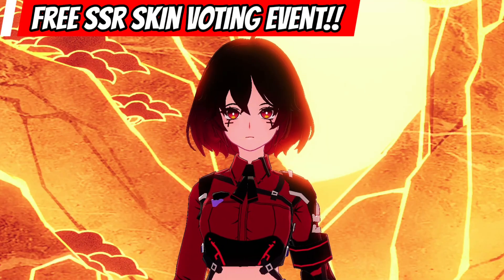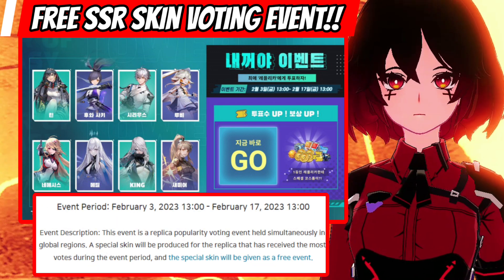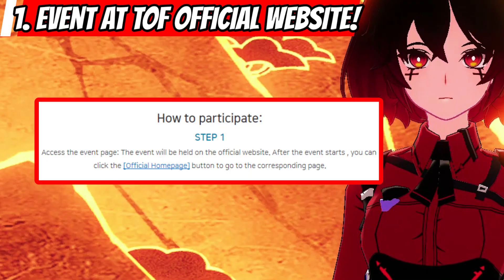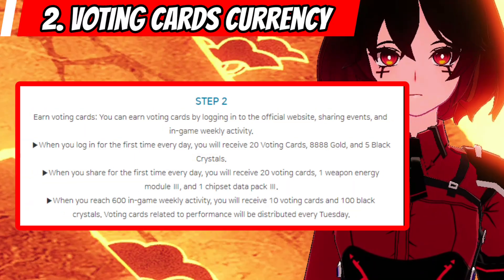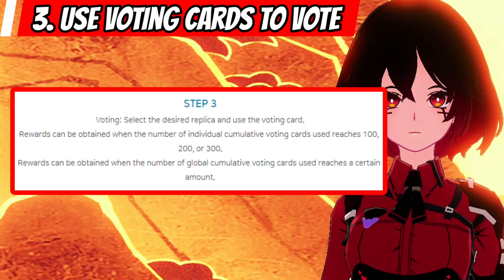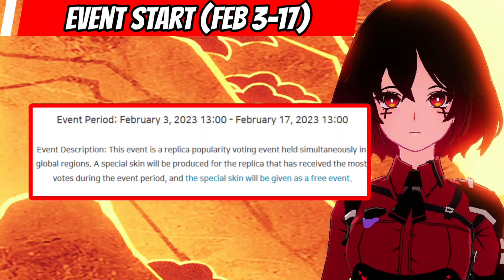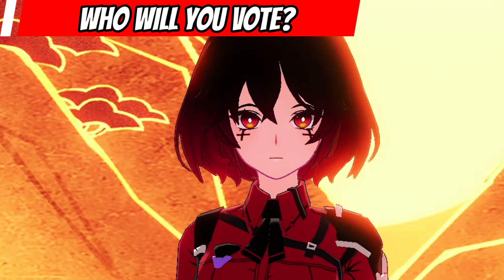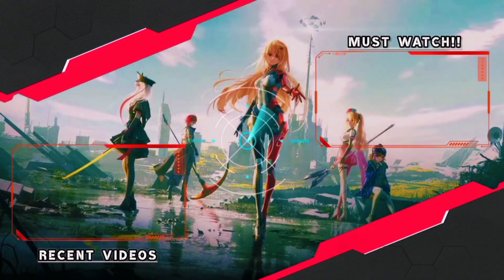Tower of Fantasy VOTE FOR FREE SSR SKIN EVENT?!! VOTE NOW!!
Yep Vote for your Favorite SSR to get a SKIN!!

Note: Leaks aren't mine and credit to the user below for the original leak pictures!
Also note that it is subjected to change for release.

SOUNDTRACK :
Voice Actor
孙艳琦(@蜜桃味kiki)

ミラポリスのアイドル フェンリルの新曲 - ”WITH U"が配信開始

镜都偶像芬璃尔全新单曲《WITH U》正式上线